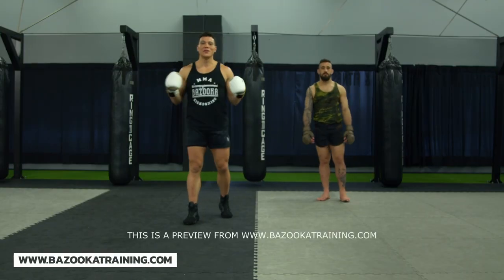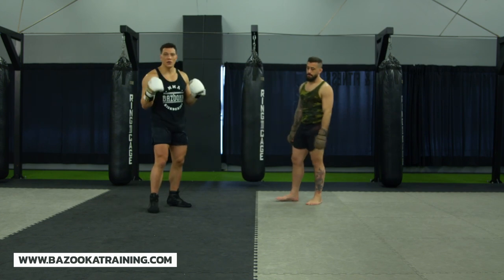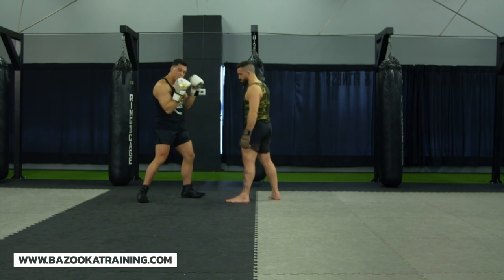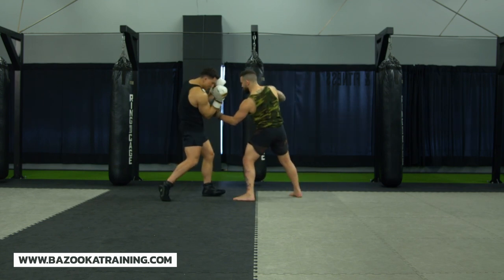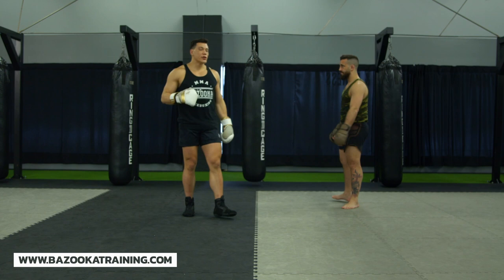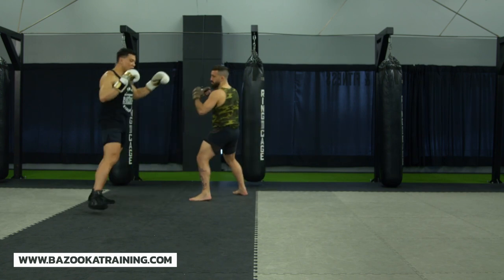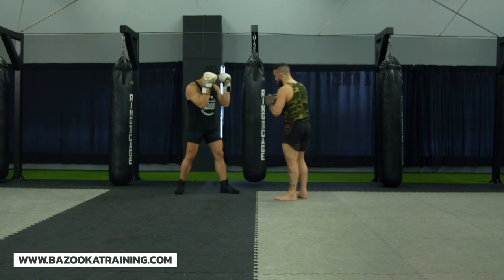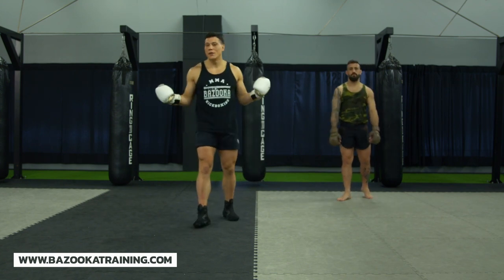THE BEST WAYS TO BLOCK BODY PUNCHES